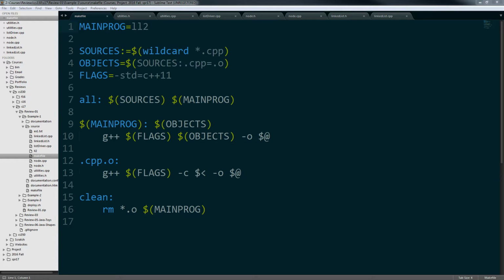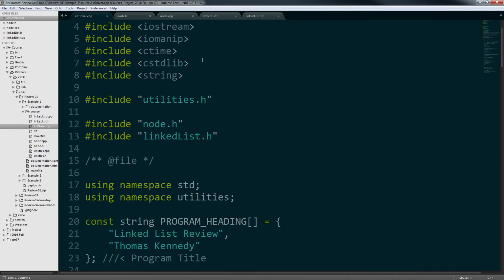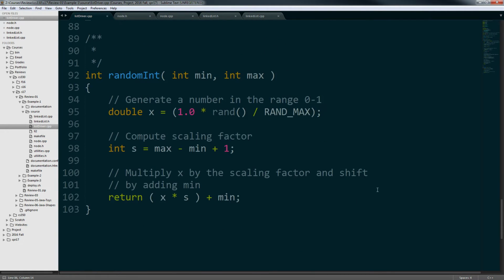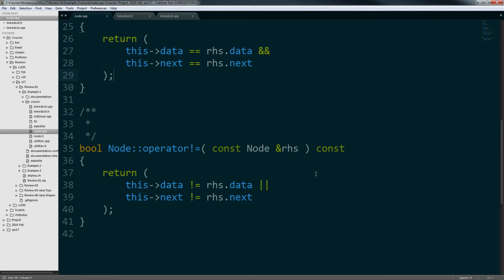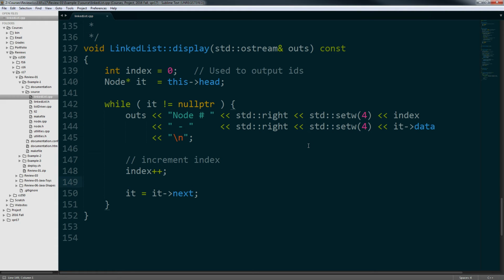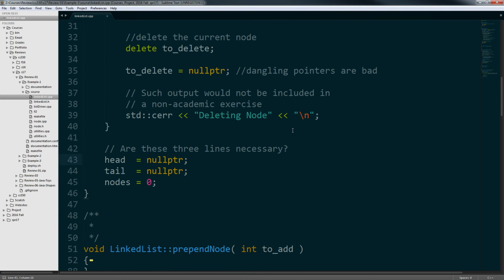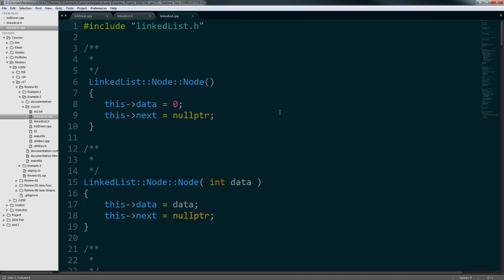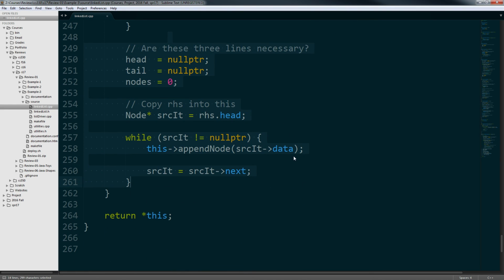2017 Spring CS 330 Review 01 Linked Lists